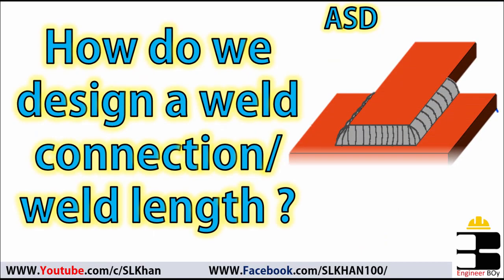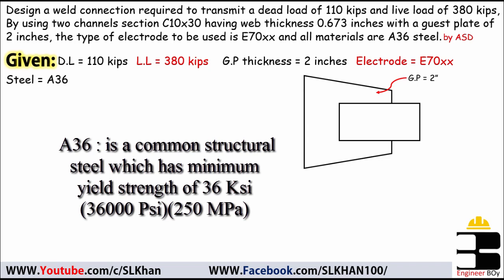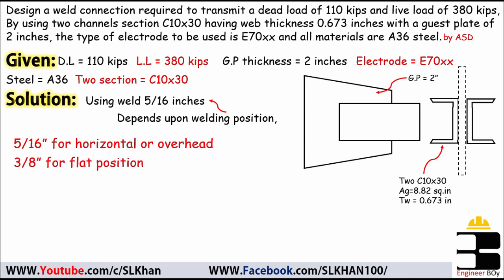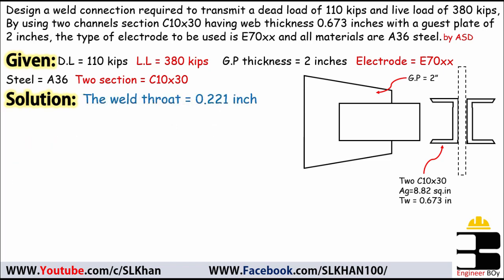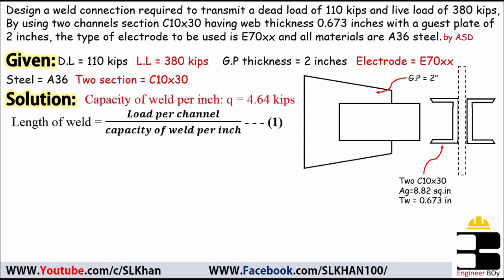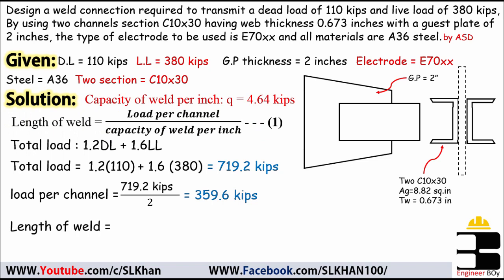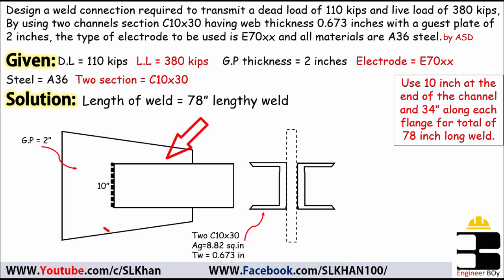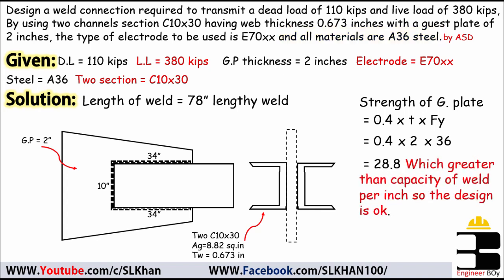How to design weld connection?